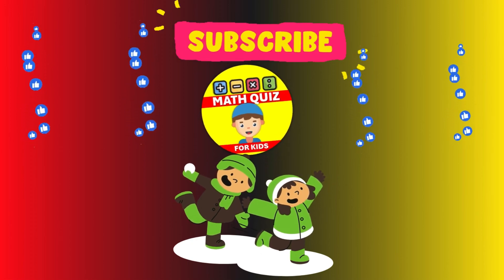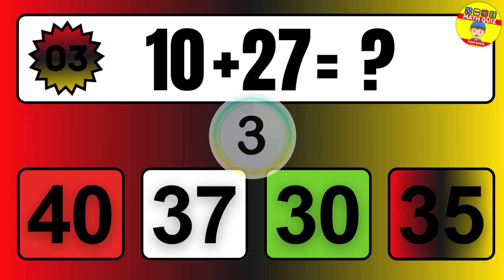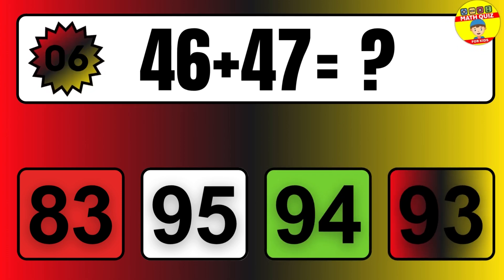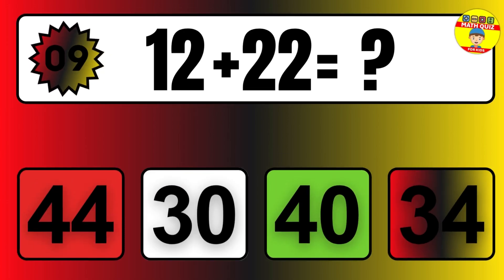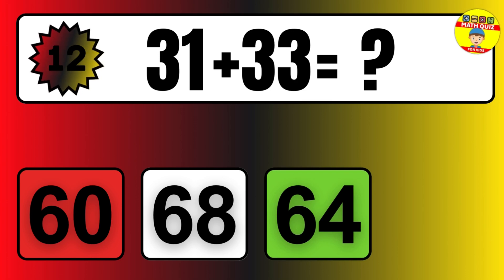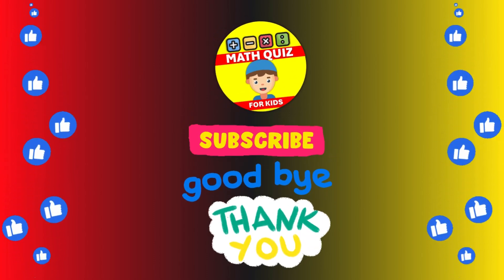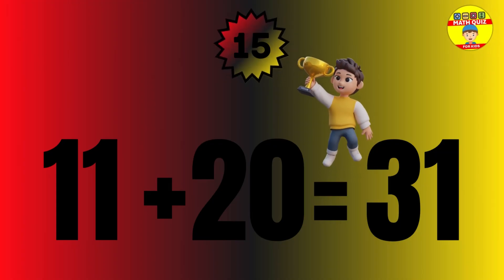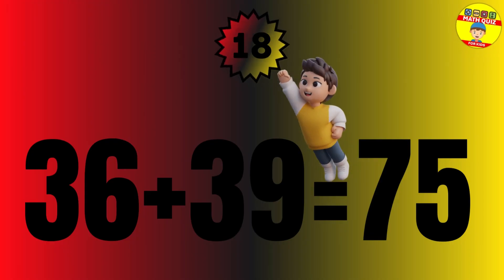Top Teacher Reveals Best Addition Techniques